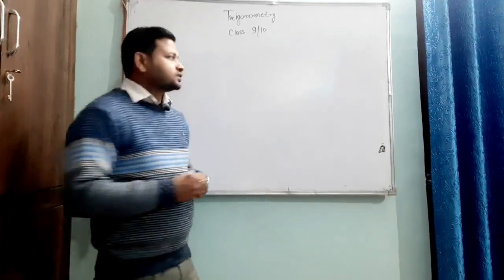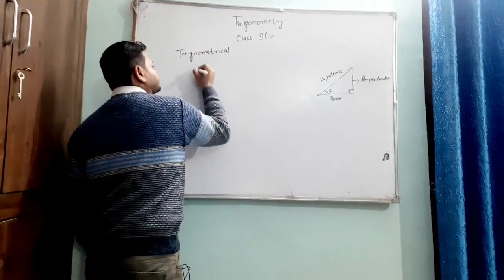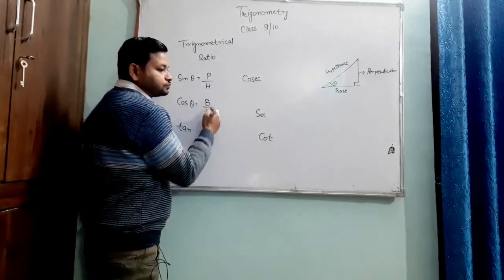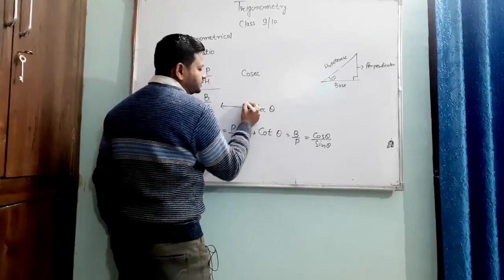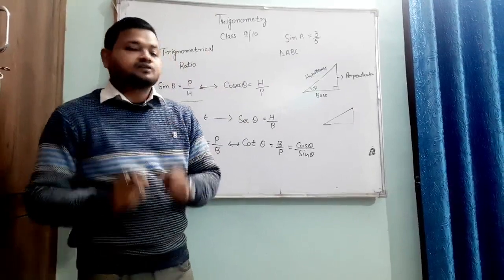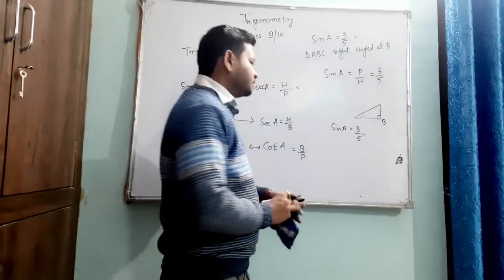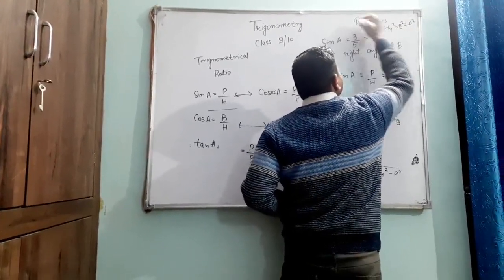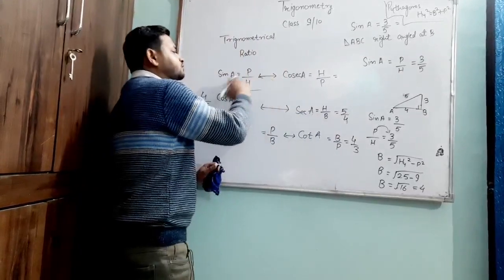trigonometric ratios class 10